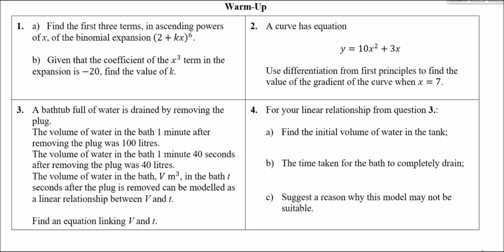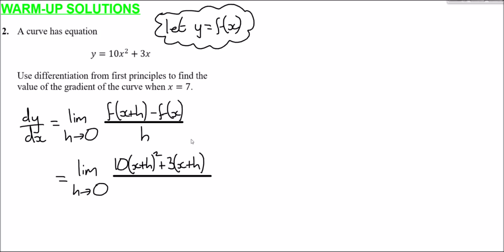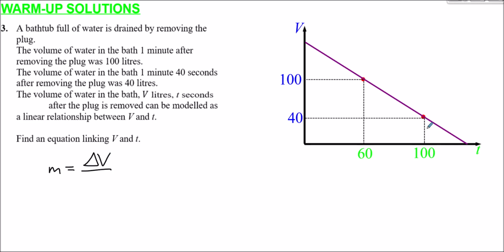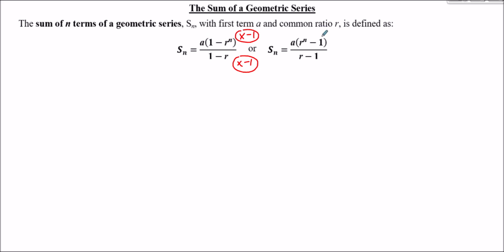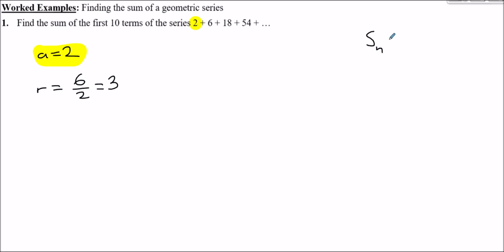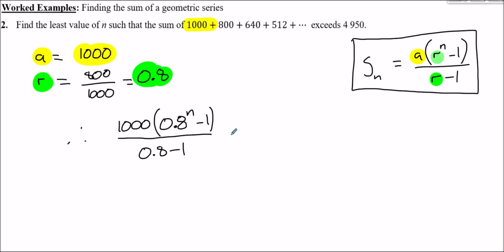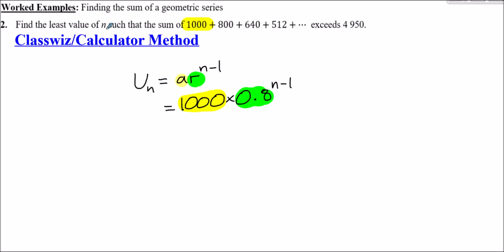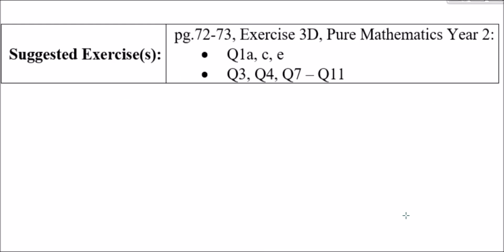Year 13/A2 Pure Chapter 3.4 (Sequences and Series)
Now we know what a geometric sequence is and how to calculate its nth term we turn our attention to summing geometric series. This video explains how to prove the result of the sum of the first n terms of a geometric series; you need to commit this to memory as it is an examinable question!

This lesson is meant as preparation for Exercise 3D, page 69 of the Pearson Edexcel Pure Mathematics Year 2/A2 Textbook.

Introduction:                                       00:00
Solution to Warm-Up Q1:                    0:48
Solution to Warm-Up Q2:                    6:17
Solution to Warm-Up Q3:                  12:42
Solution to Warm-Up Q4:                  18:03

THE SUM OF A GEOMETRIC SERIES
Introduction and formulae:              21:23
Proof of result (IMPORTANT):         22:49

Worked Example 1:                           28:58
Calculator method:                           31:47

Worked Example 2:                           34:57
Calculator method:                           43:05

Worked Example 3:                           46:20

Suggested exercises:                        51:15